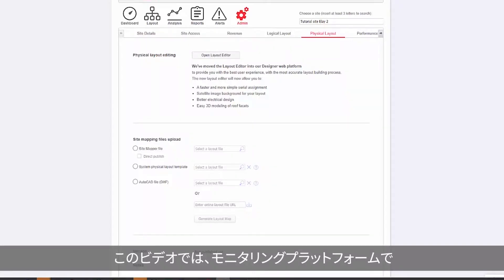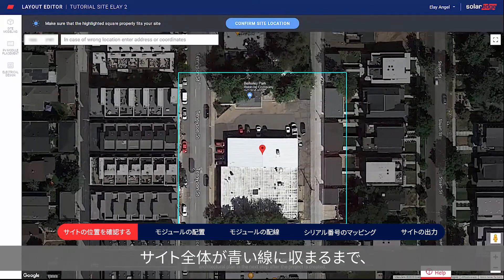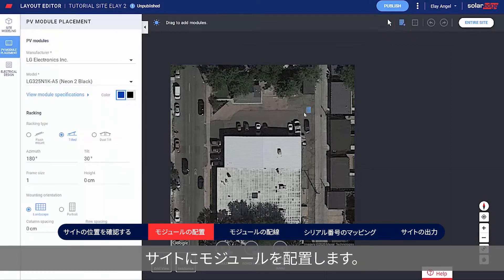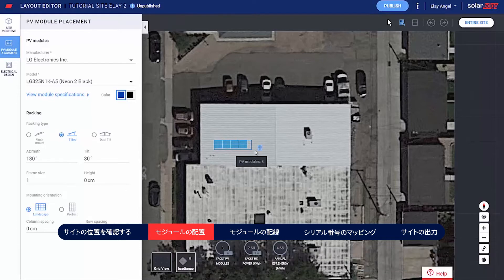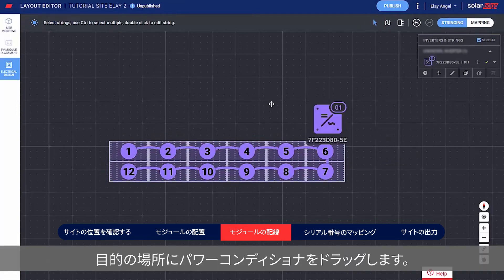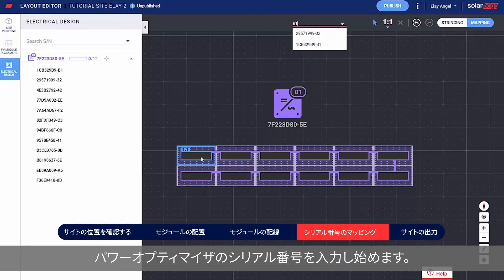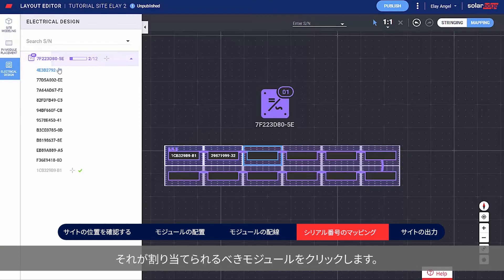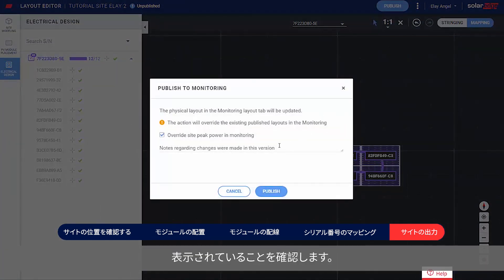モニタリングプラットフォームのサイトレイアウト編集方法｜Japan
PVサイトの物理的なレイアウトは、サイト内の各コンポーネントを俯瞰的に見ることができ、ソーラーエッジモニタリングプラットフォームによるサイト診断をより簡単に、より効率的に、より正確に行うことができます。 このビデオでは、ソーラーエッジのレイアウトエディタを使ってサイトのレイアウトを作成する方法をご紹介します。